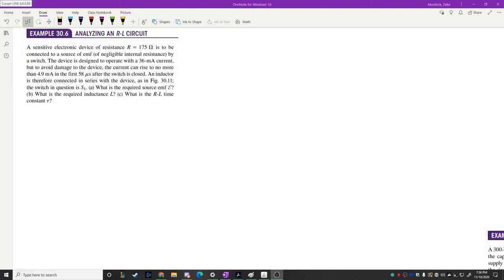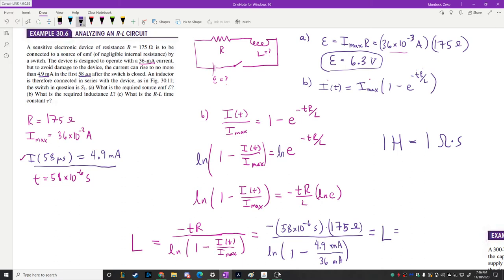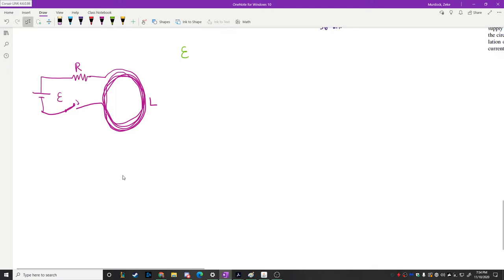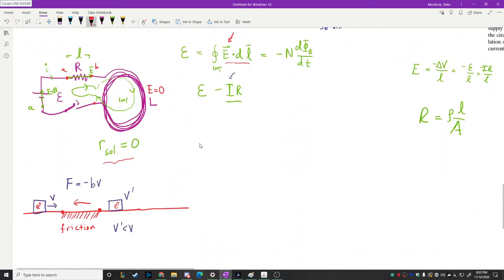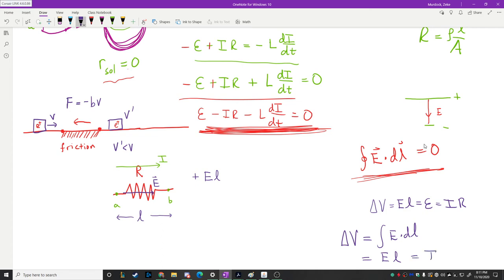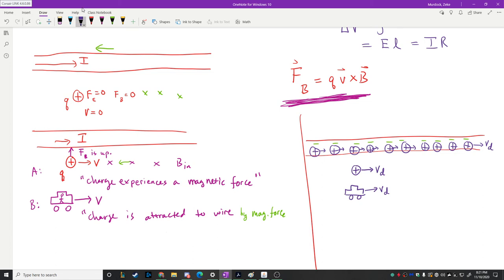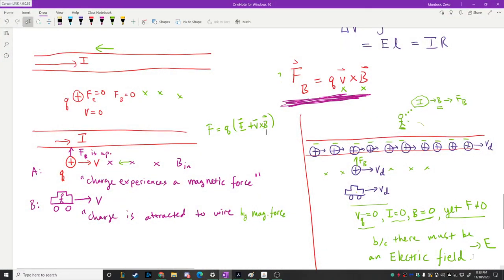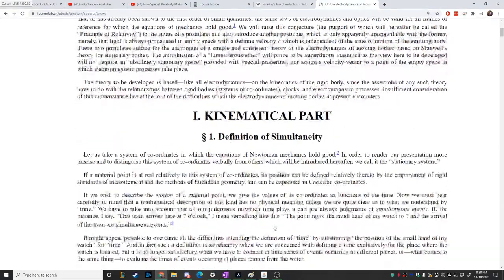Phys 1c LR Circuit problem